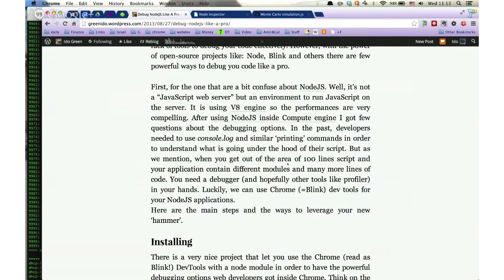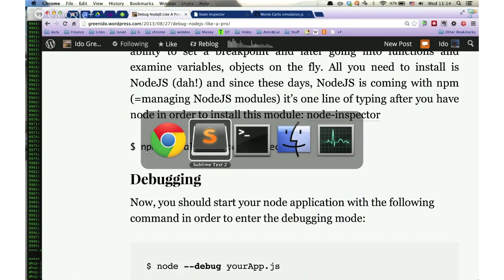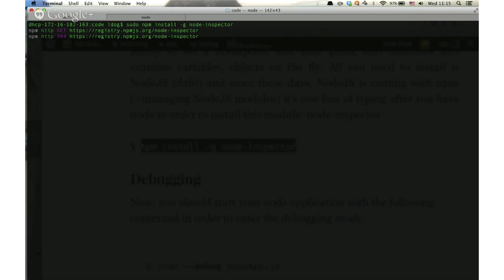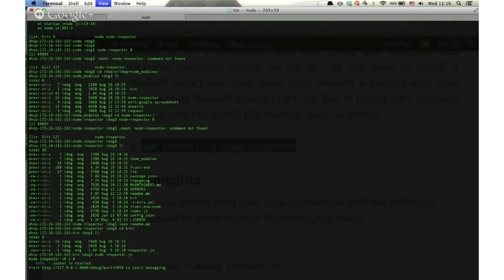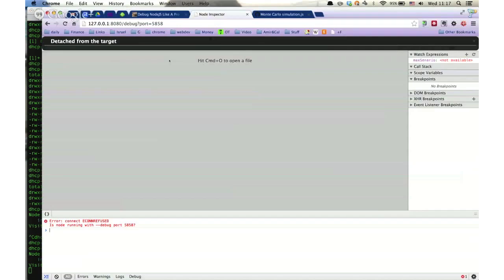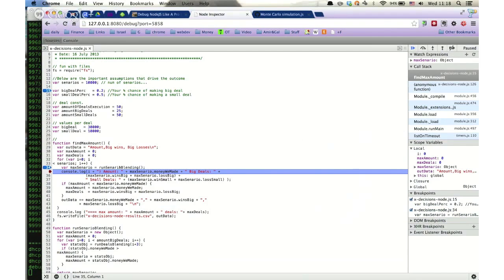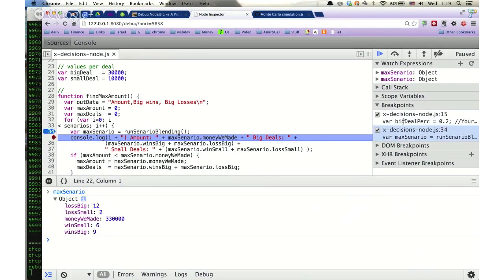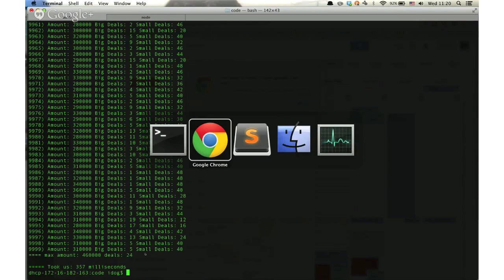NodeJS And Chrome (GDL Israel)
Learn how to debug your NodeJS applications with Chrome DevTools.